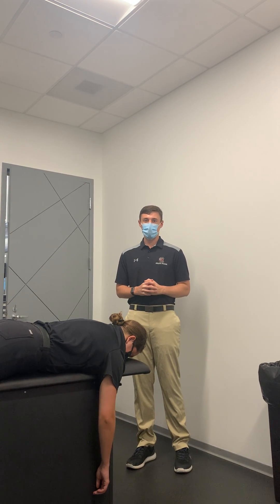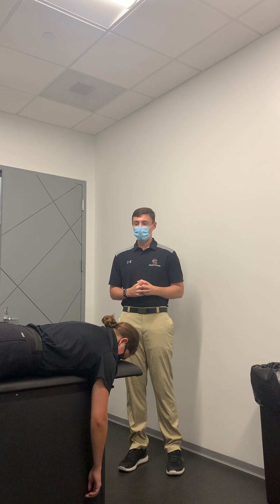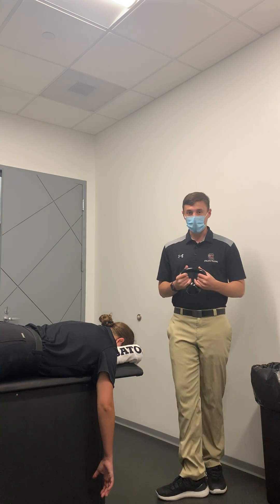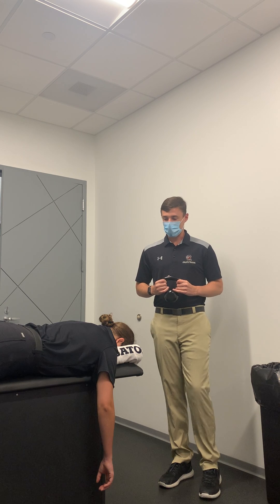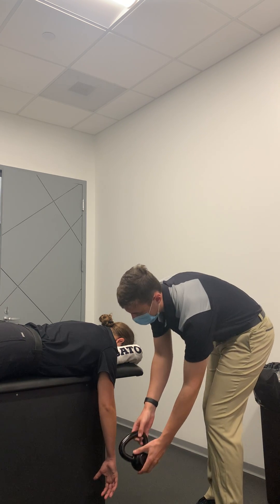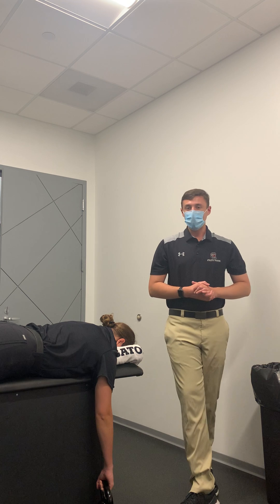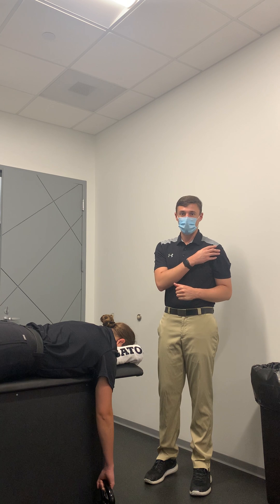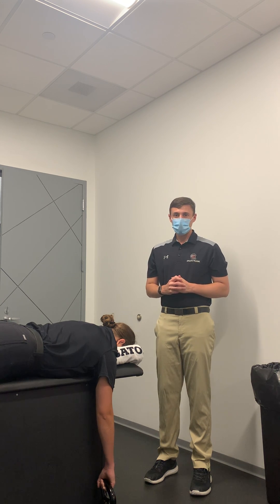Glenohumeral Joint Reduction-Stimson Technique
Connor Givens, 1st year Post-Professional AT student, performs glenohumeral joint reduction technique.